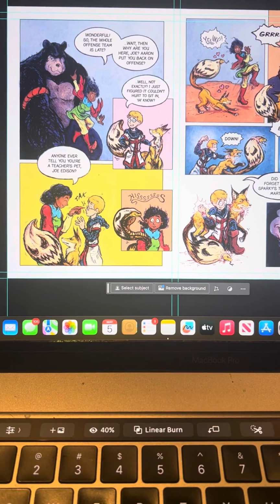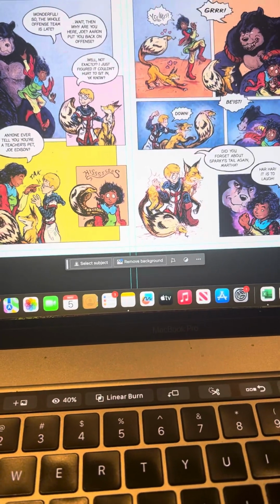Thoughts on ColorTheory